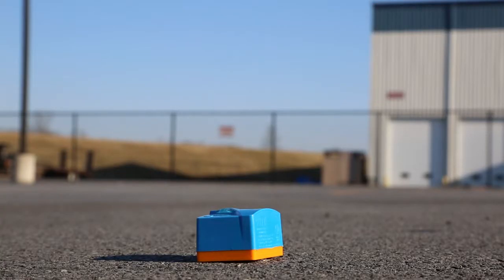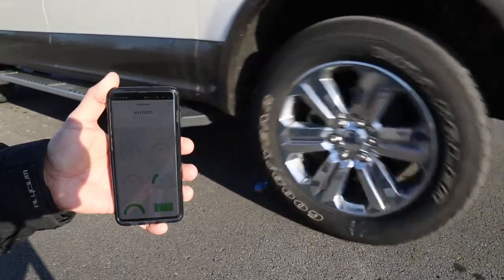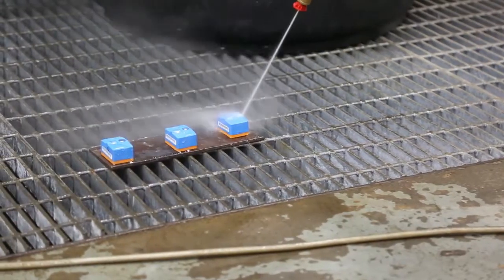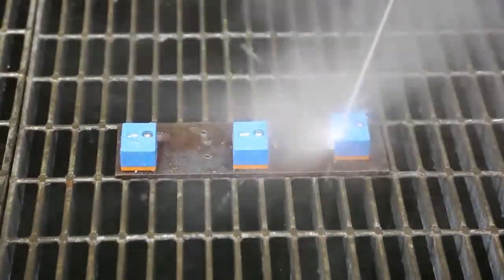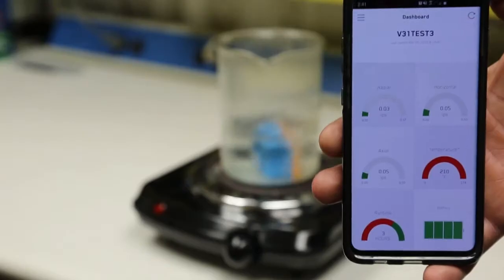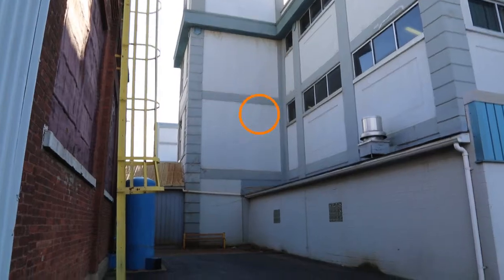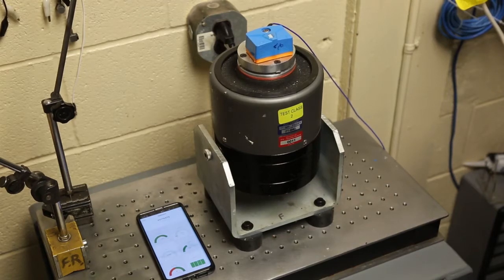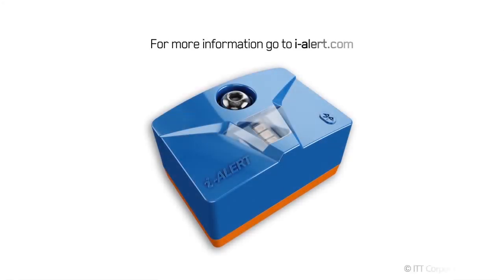i-ALERT2 Sensor - Torture Testing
How tough is the i-ALERT equipment health sensor? Can it stand up to the harsh environment of your rotating equipment? Will it break under pressure?
We took a few days to find out.